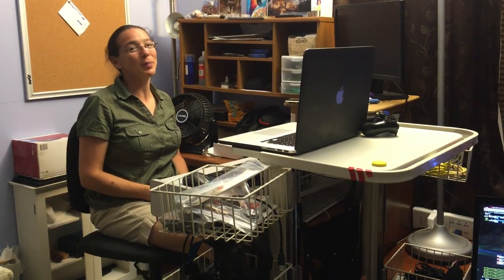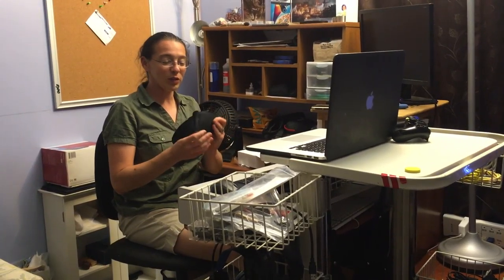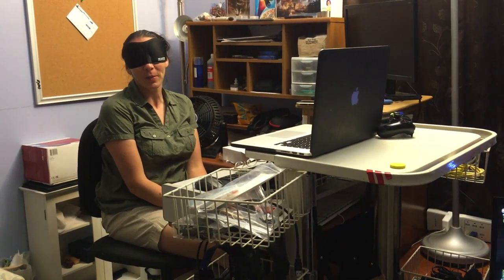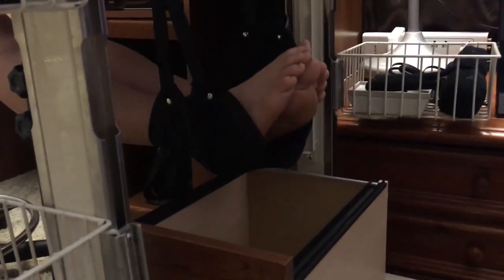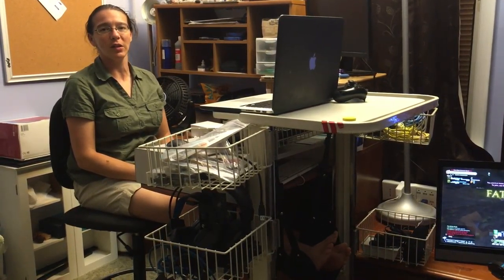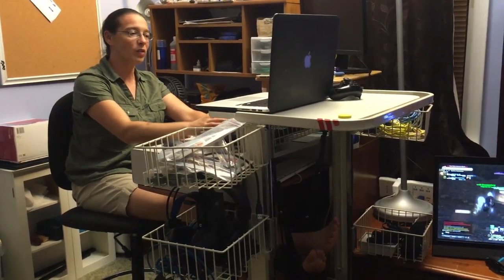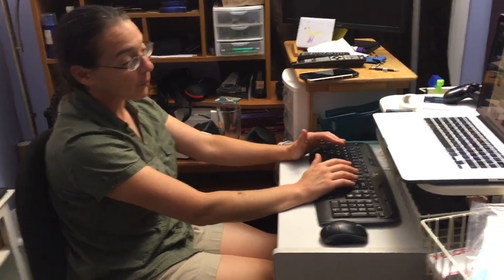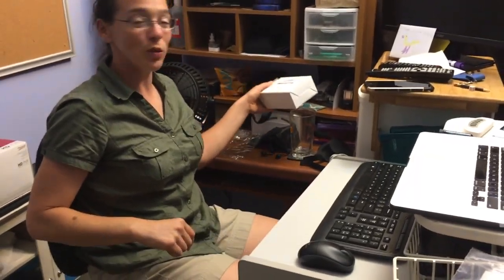Pravette Ergonomic Foot Rest & Sleep Mask Review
Looking for a way to rest your feet while you work? Want to travel a little more comfortably. Watch our review of the Pravette Ergonomic Foot Rest & Sleep Mask to see if it will work for you.